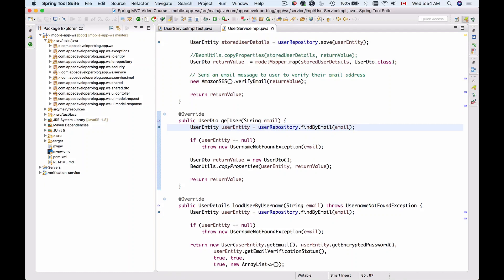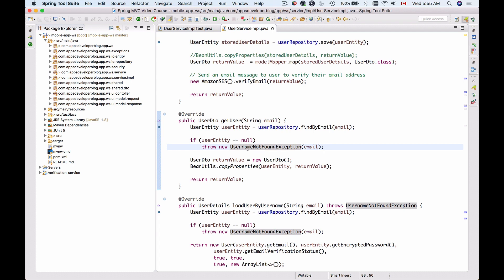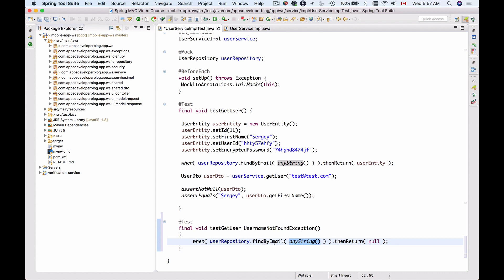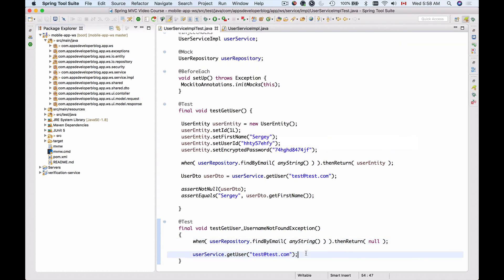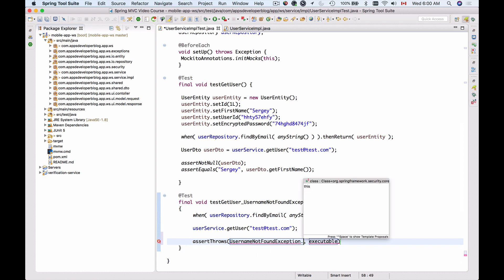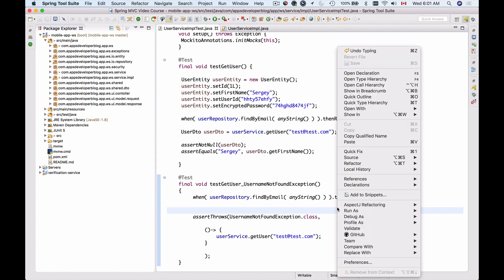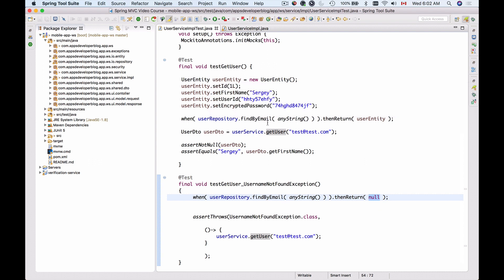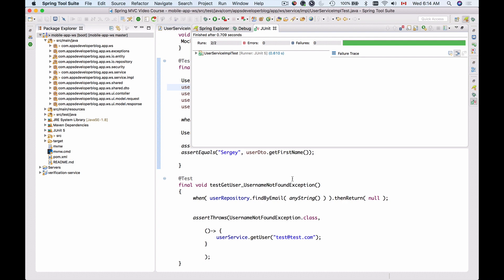Testing RESTful Web Services -5- Expecting Exception in JUnit 5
In this video tutorial, I am going to share with you how to create a JUnit 5 test method that expects an exception. You will learn how to use the assertThrows in JUnit 5 to assert that the method under the test throws an exception class.

My Video Courses:
1. Spring Boot Microservices and Spring Cloud
2. Spring Boot Microservices, CQRS, SAGA, Axon Framework
3. AWS Serverless REST APIs - For Java Developers
4. OAuth 2.0 in Spring Boot Applications
5. RESTful Web Services, Java, Spring Boot, Spring MVC, and JPA